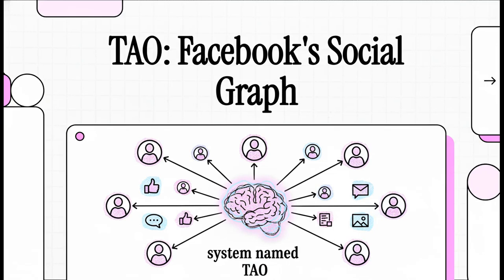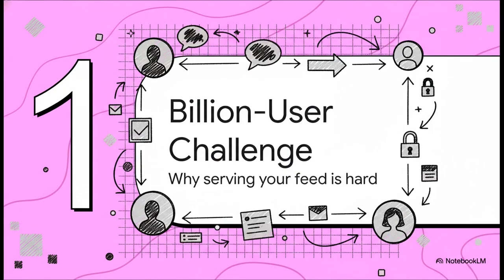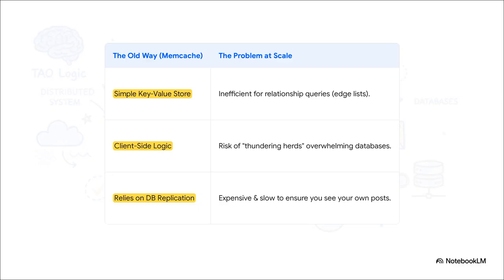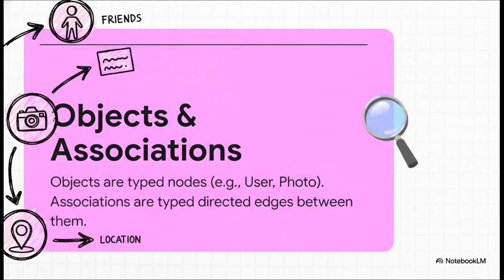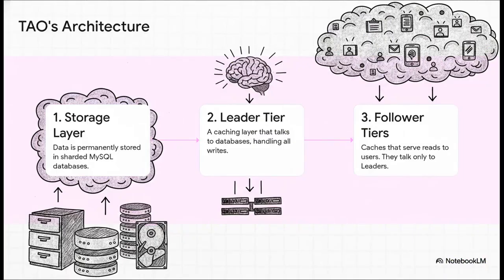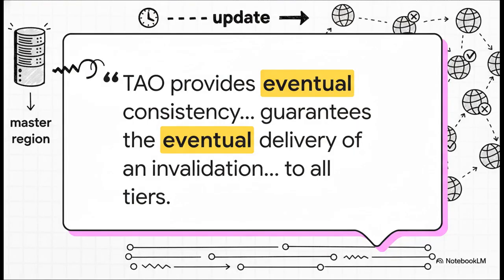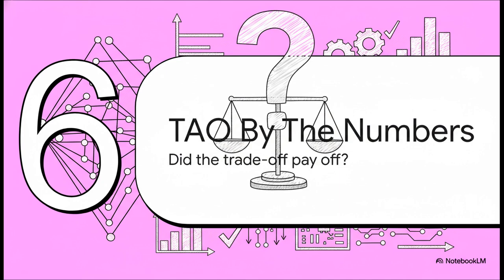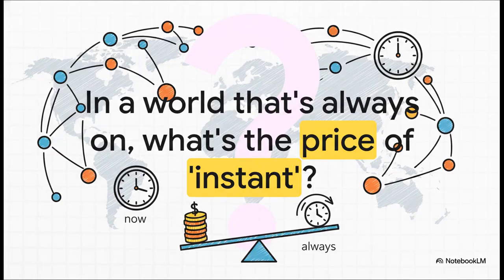TAO Explained: How Facebook Scales the Social Graph to Billions of Reads/sec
In this video, we break down TAO (The Associations and Objects store) — Facebook’s massively scalable, distributed data store designed to serve the social graph.

TAO powers Facebook’s core features by handling billions of reads per second across geographically distributed data centers. Instead of traditional caching with MySQL + Memcache, Facebook introduced TAO to efficiently model nodes (objects) and edges (associations) in a social graph while prioritizing low latency, high availability, and scalability.

🔍 What you’ll learn in this video:

Why Facebook moved beyond Memcache for social graph data

TAO’s data model: Objects & Associations

How TAO handles read-heavy workloads at massive scale

Caching layers, leaders & followers architecture

Eventual consistency and fault tolerance in TAO

Real-world production insights from Facebook’s infrastructure

📚 Based on the research paper:
“TAO: Facebook’s Distributed Data Store for the Social Graph”
Presented at USENIX ATC 2013

Distributed systems & backend engineers

Anyone curious about how Facebook scales graph data